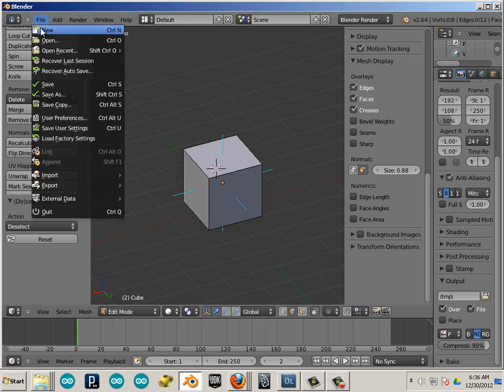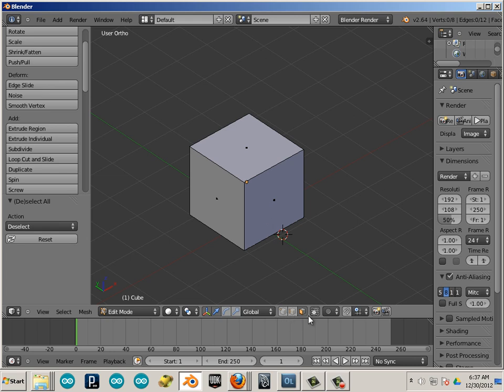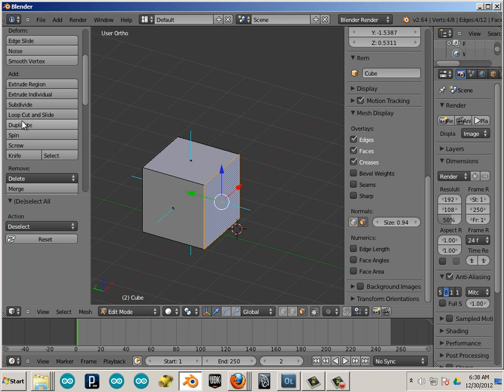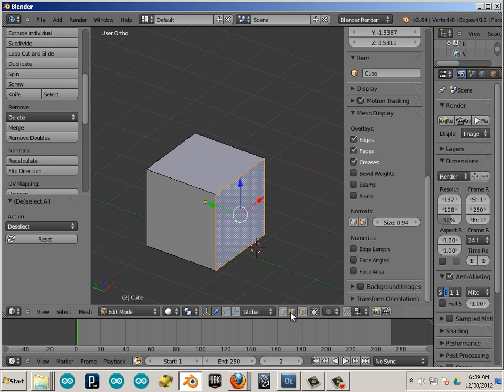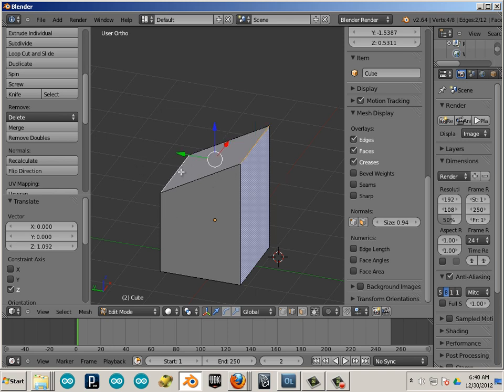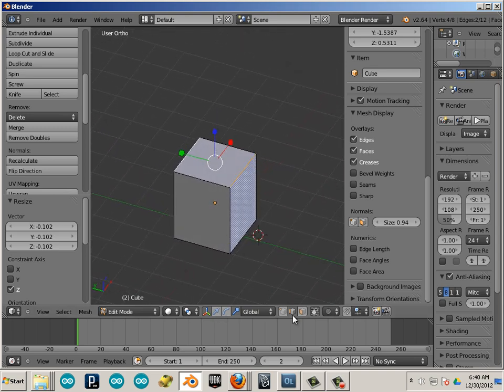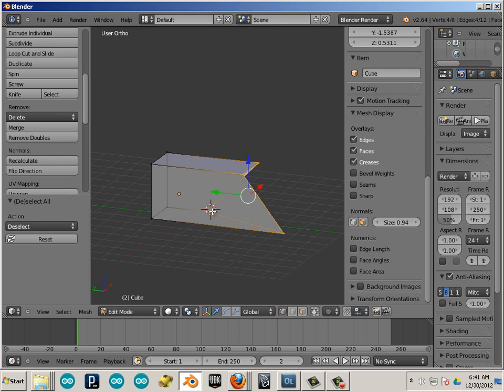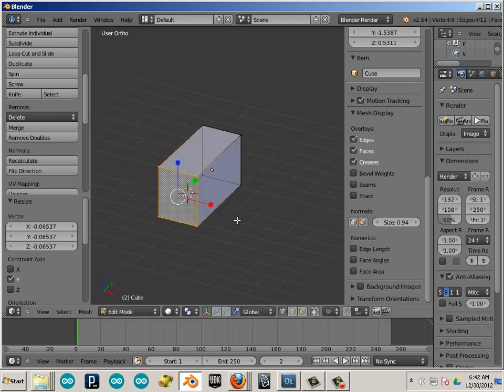0003 Blender Components